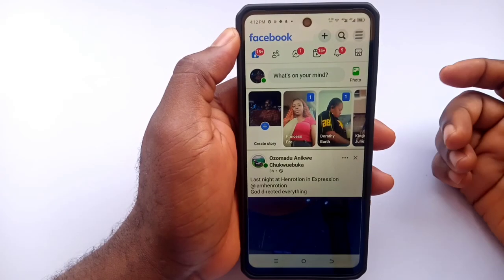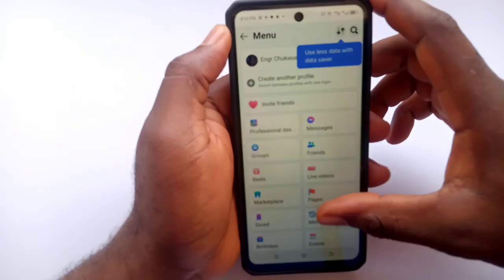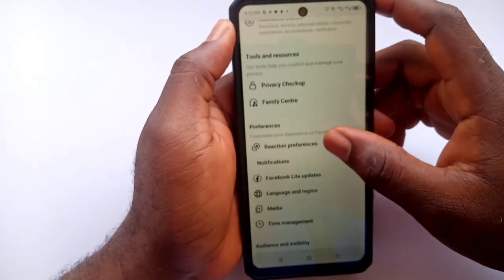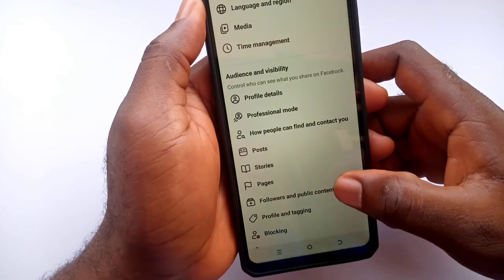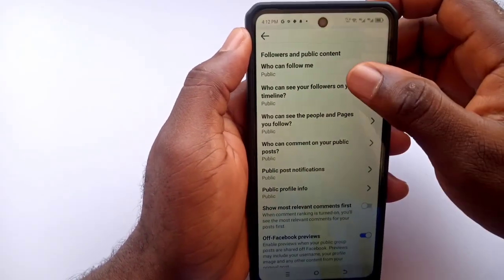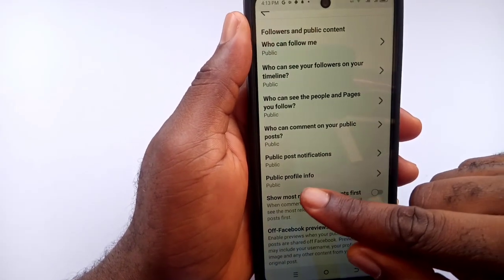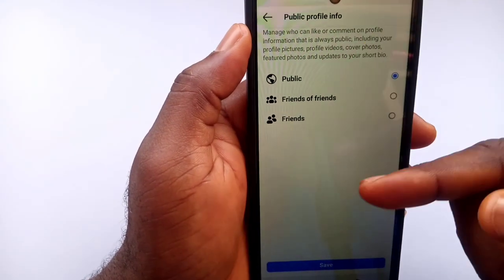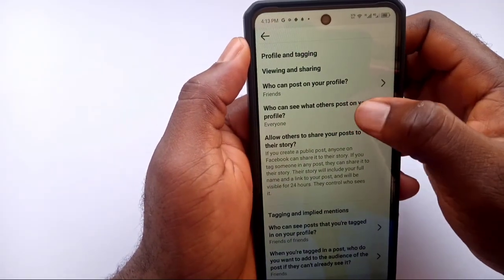How to Lock Facebook Profile 2026 | fb profile lock.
Lock your Facebook profile in minutes 🔒 — protect your photos, posts, and personal info from strangers. In this step-by-step tutorial I’ll show you how to lock your profile on both Android/iPhone and Desktop, plus quick privacy tips you should enable right away.